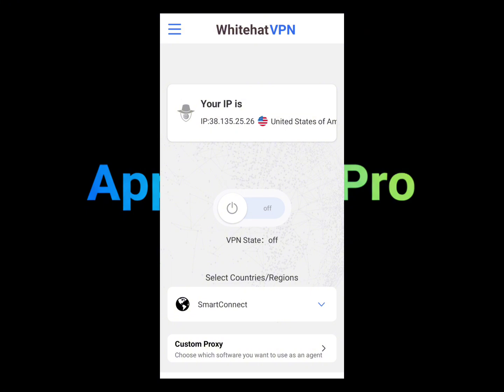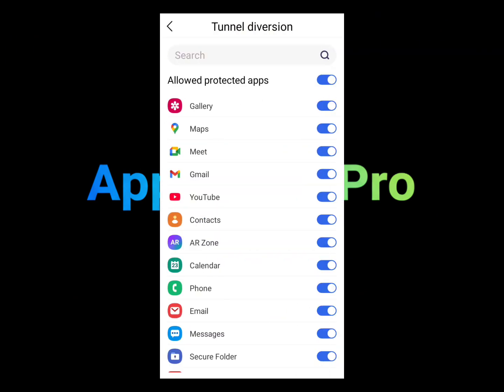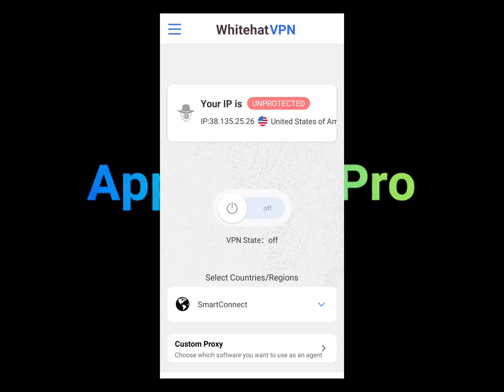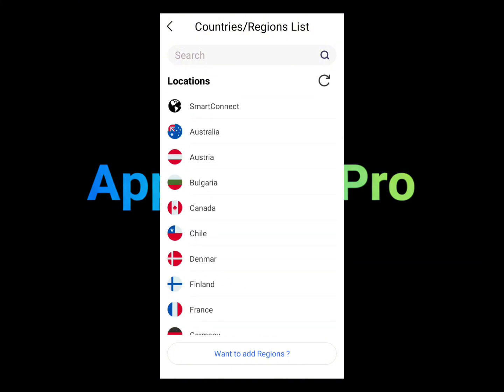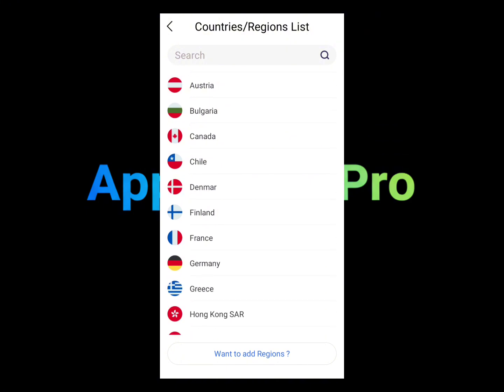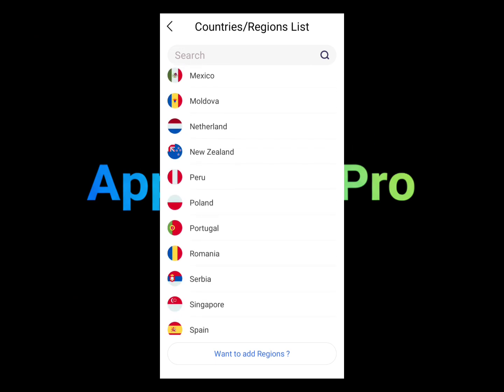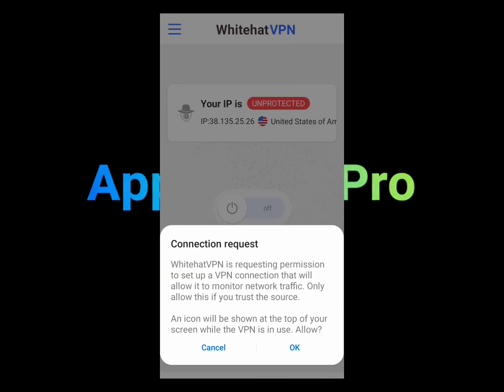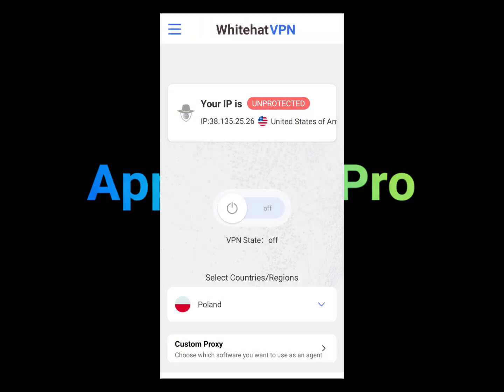WhiteHat VPN how to use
whitehatvpnforpc, whitehat vpn one name